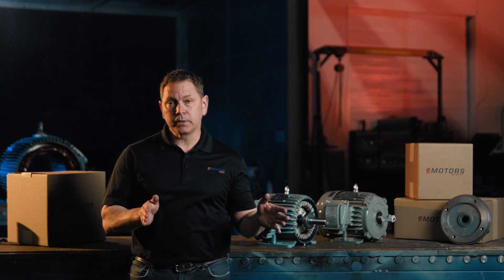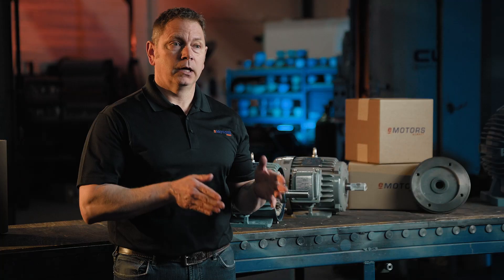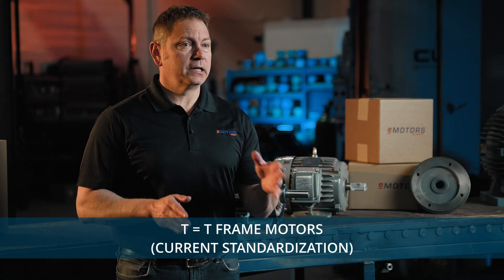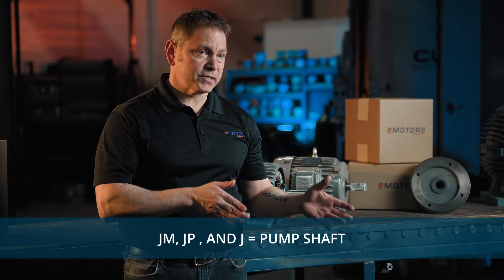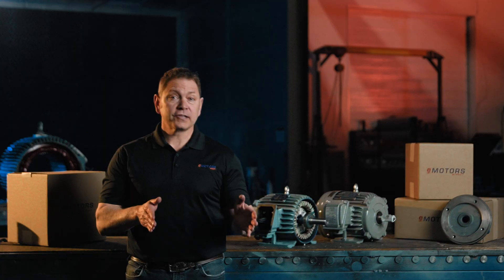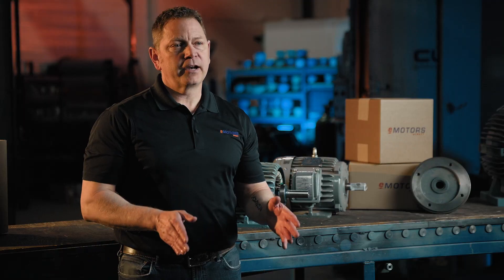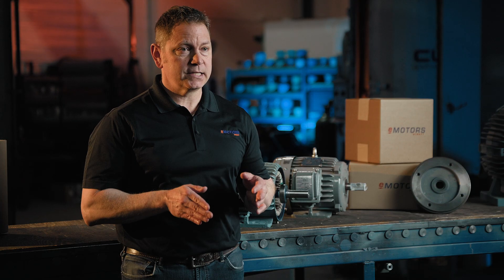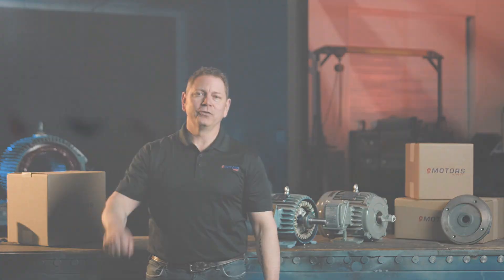What Is Electric Motor Frame Size? | NEMA Frame Letters Explained | 145T vs 143T Comparison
What does motor frame size mean and why does it matter when replacing your motor? In this video, Keith from eMotors Direct breaks down electric motor frame size, what the letters mean (like T, C, Z, and Y), and how to interpret common frame codes like 145T, 143T, and 184T. Whether you're a technician or buyer, understanding NEMA motor frame sizes will help you avoid costly mistakes and make smarter motor selections.

What You’ll Learn:

✅ Understand how motor frame size affects compatibility
✅ Learn to interpret frame letters like C, D, Y, Z
✅ See how minor differences (e.g., 143T vs. 145T) can matter
✅ Get tips for flexible replacements during stock shortages

00:00 – Intro: What Does Frame Size Mean?
00:25 – What Is a Motor Frame Size? (Dimensions Explained)
00:49 – What Do the Letters in Motor Frame Size Mean?
01:04 – T-Frame vs. U-Frame Motors
01:24 – C-Flange, D-Flange, and Pump Shafts (JM, JP, J)
01:40 – What Y and Z Frame Letters Mean
02:24 – Do You Need the Exact Frame Size